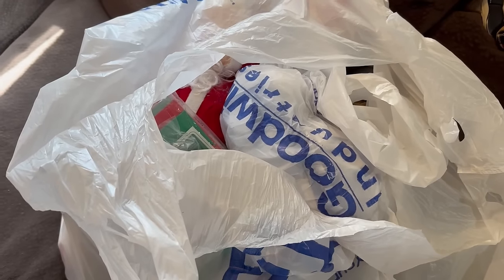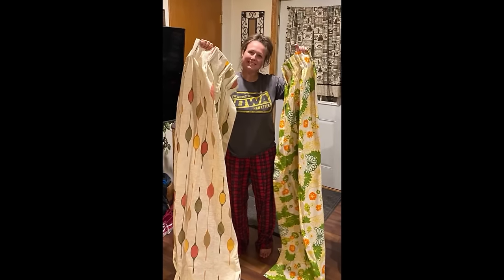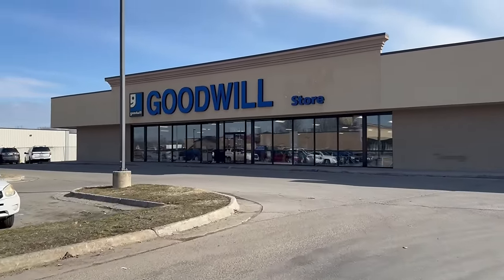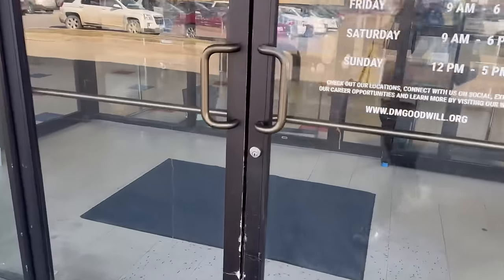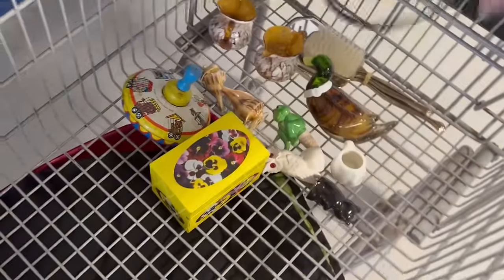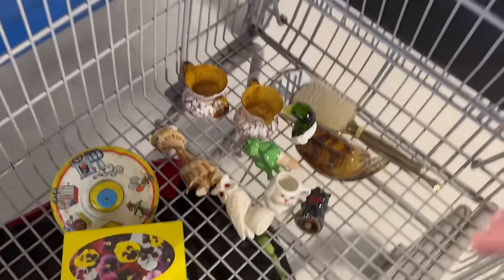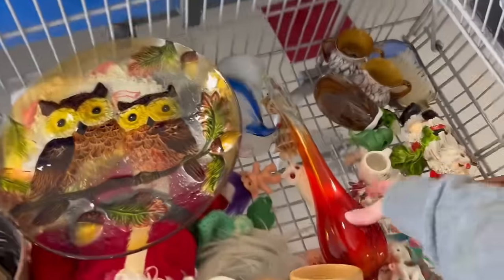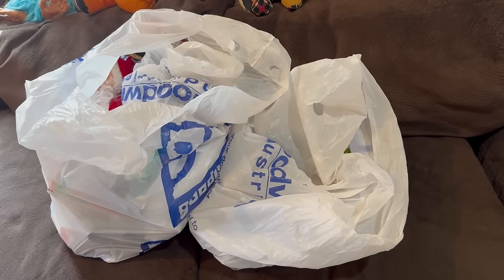My Jaw Hit The Floor | Goodwill Bins ROCKED Today | Thank You Sir, You Made My Day!!!